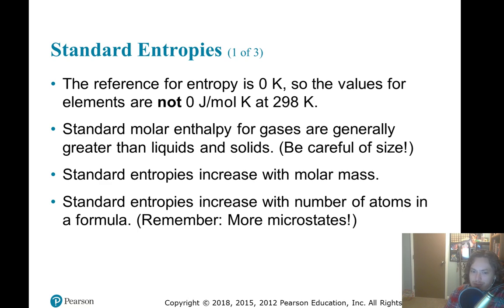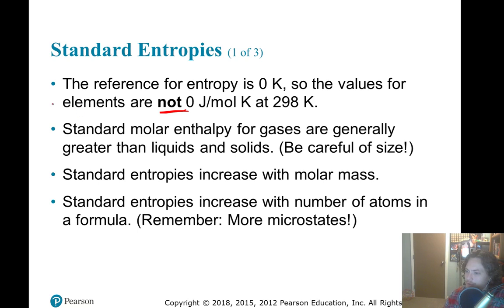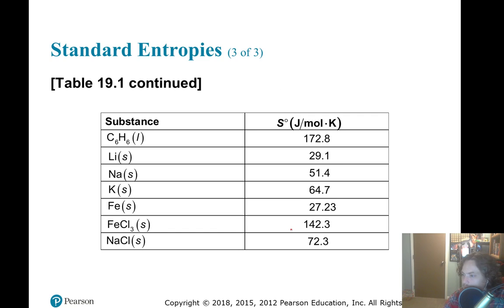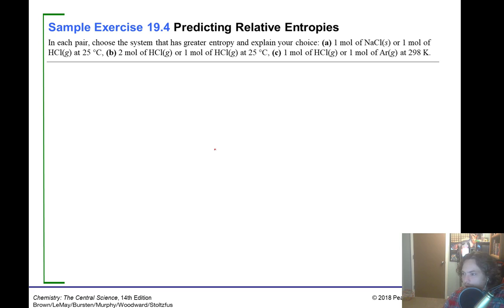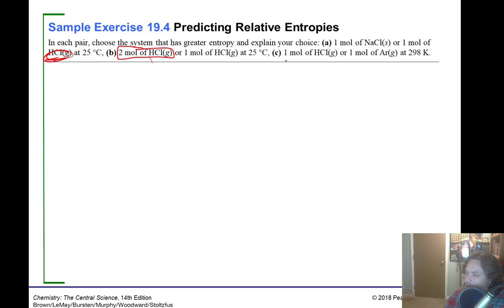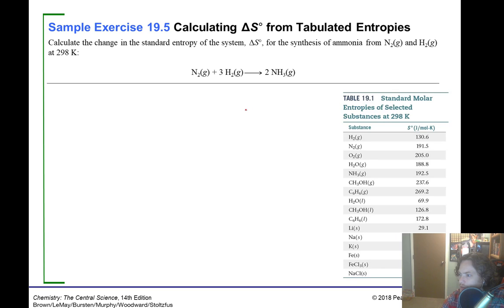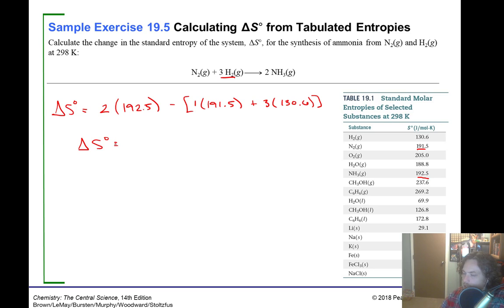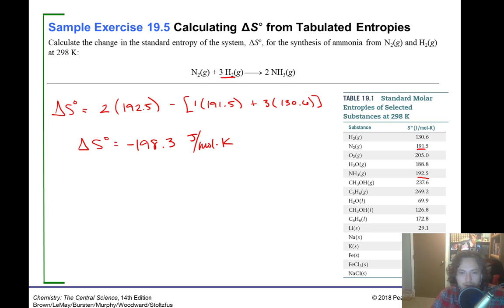Chem 2 Unit 11 Part 5 Standard Entropies